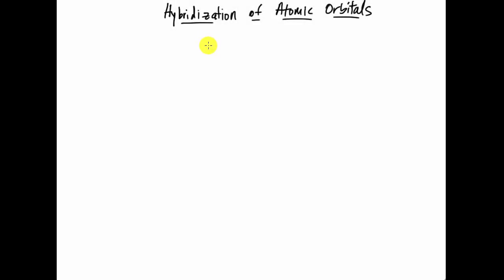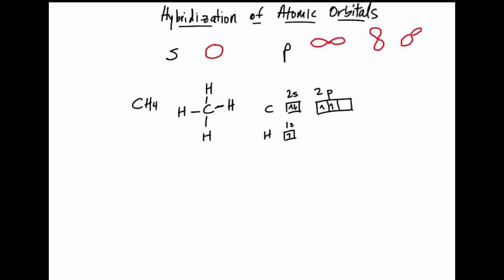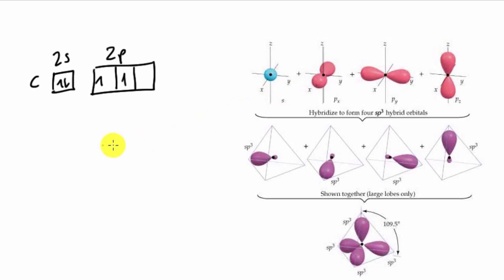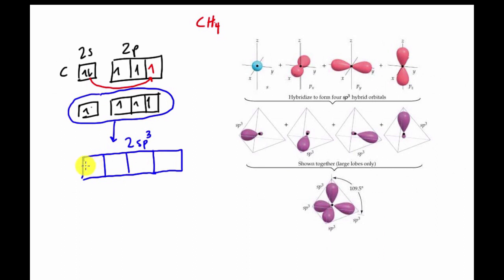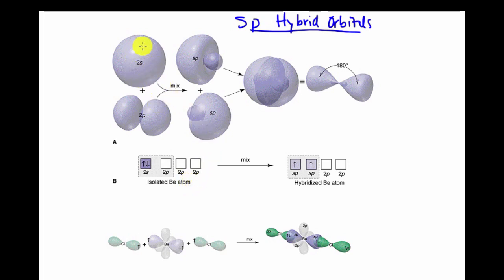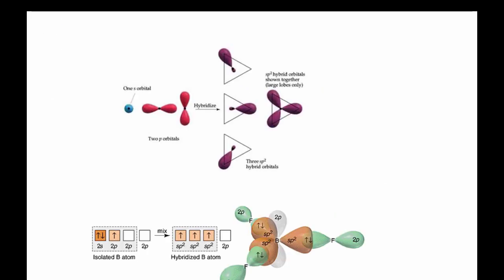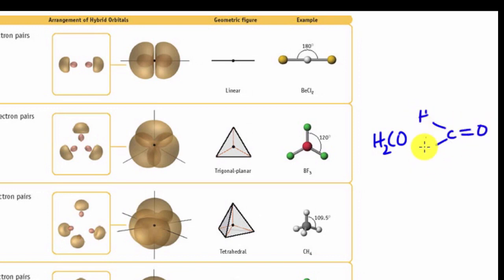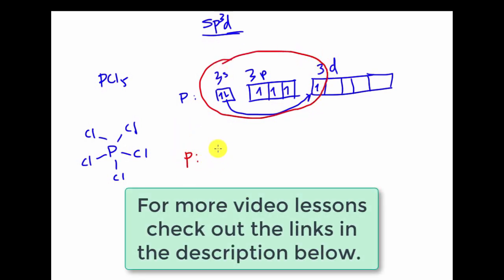Hybrid Orbitals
In this lesson, you will be introduced to the concept of hybrid orbitals.